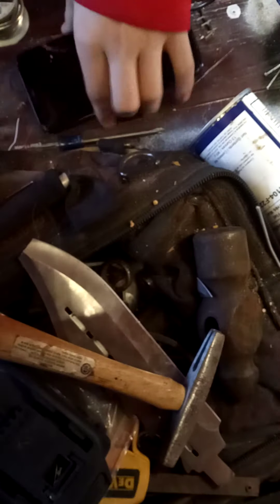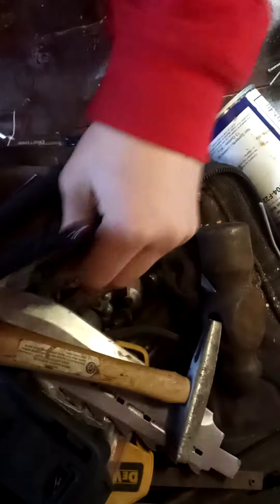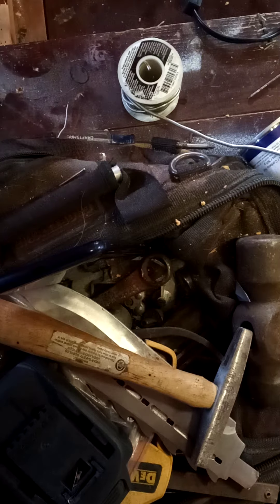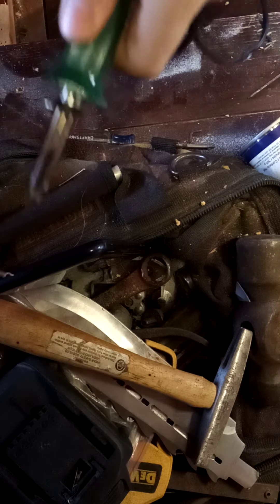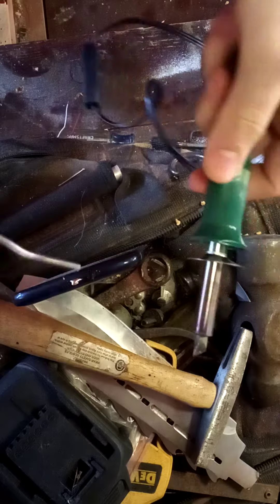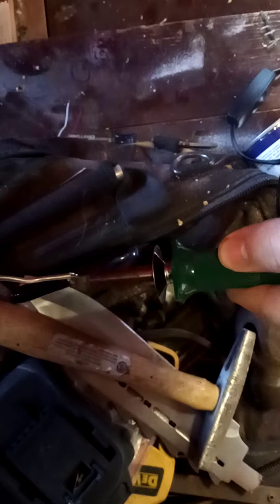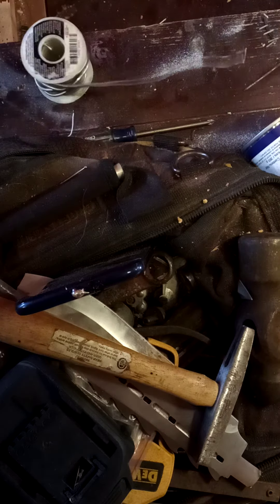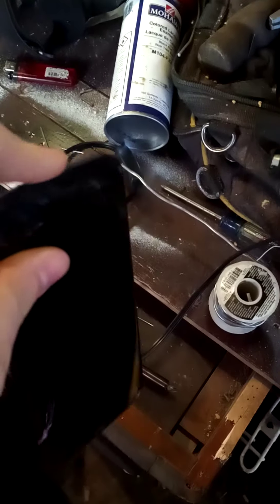How to fix an android xs11 part 1 of 3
yepper :3